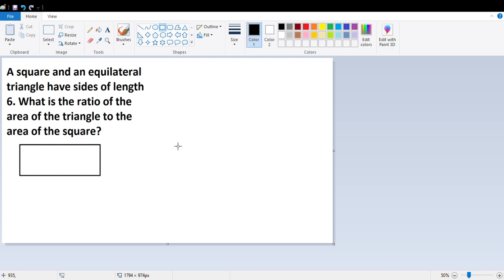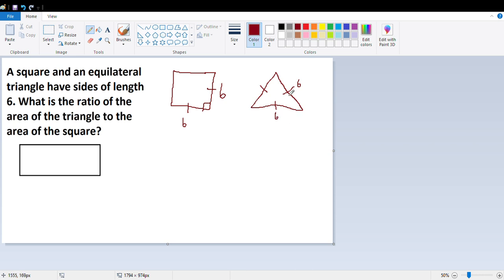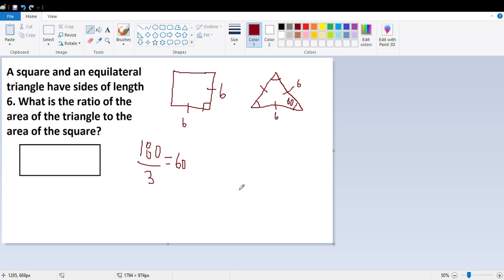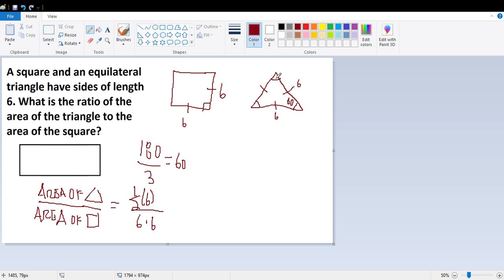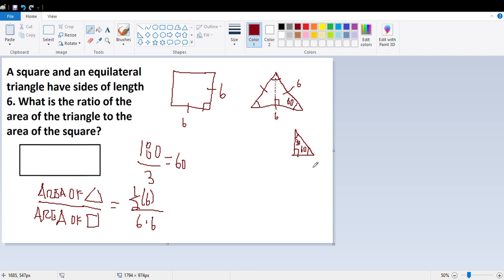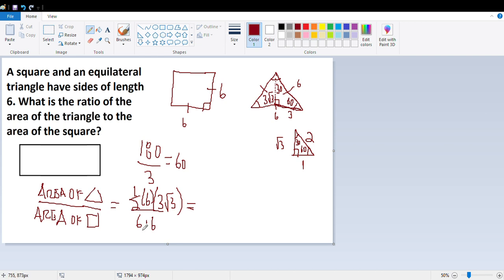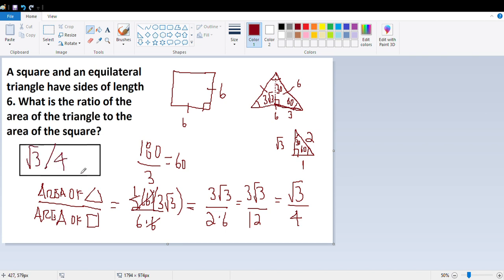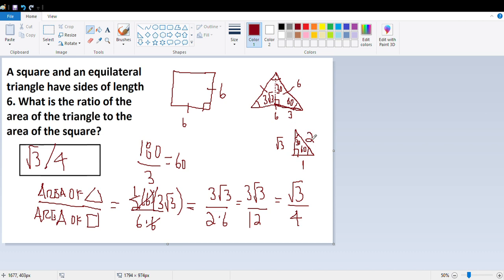Bomb 16 - Fill in the box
FILL IN THE BOX GRE MATH QUESTION
SAT QUESTION